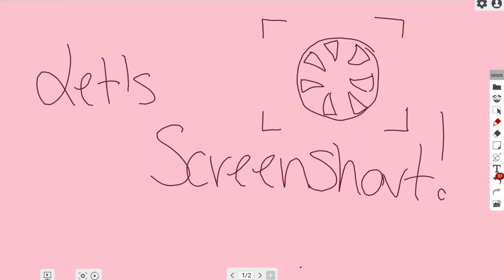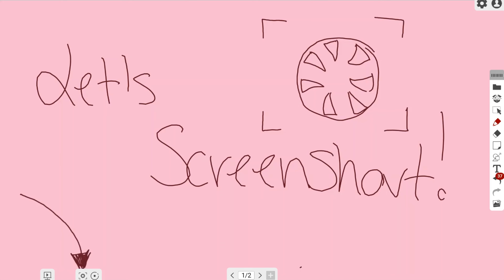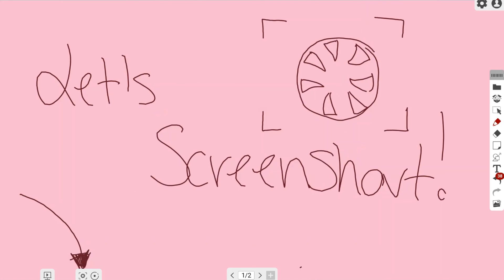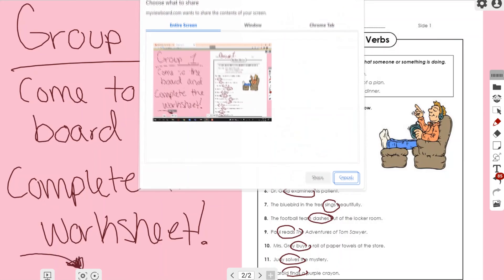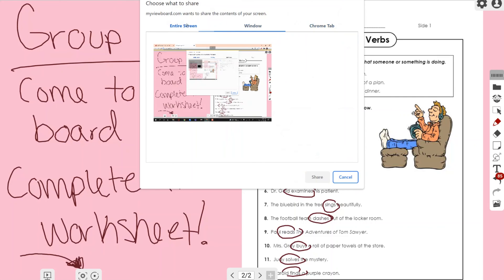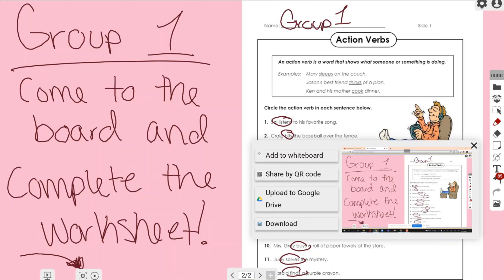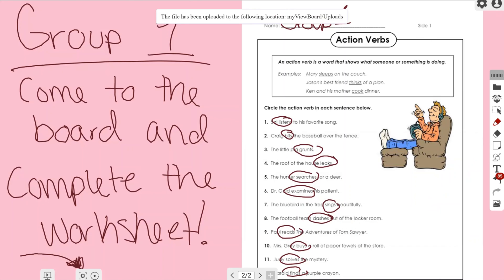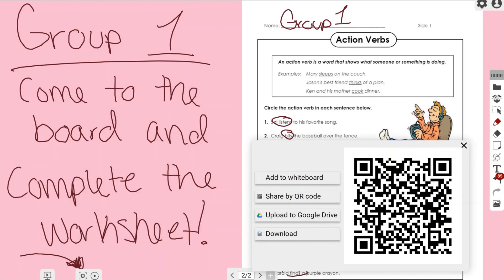myViewBoard Whiteboard: Taking Screenshots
The Screenshot Tool can be used to take a screenshot of the entire screen, a window, or a Chrome tab.